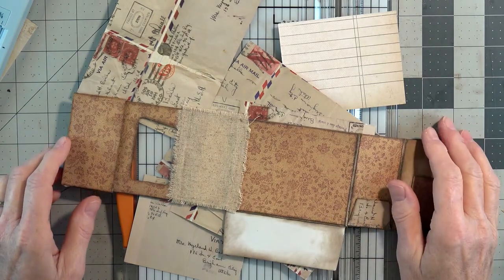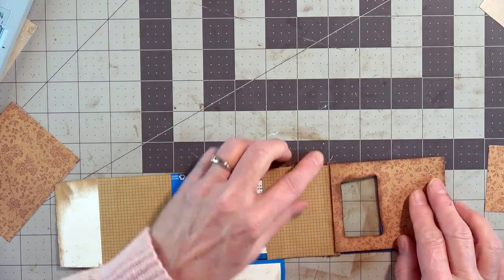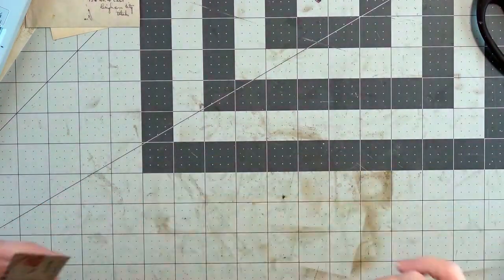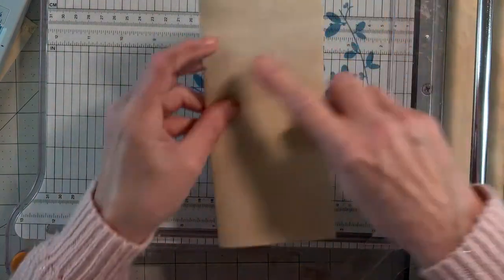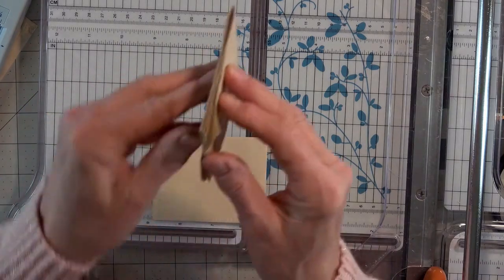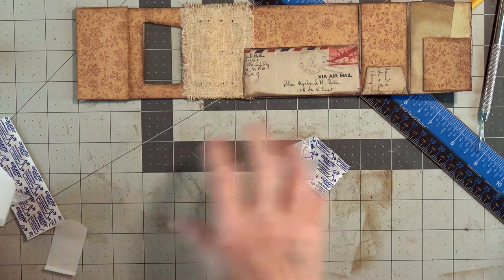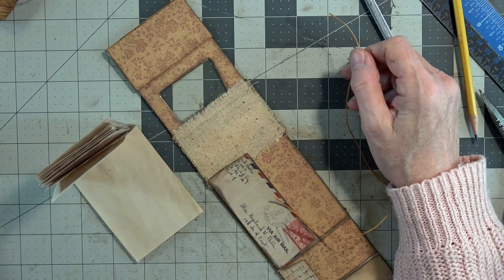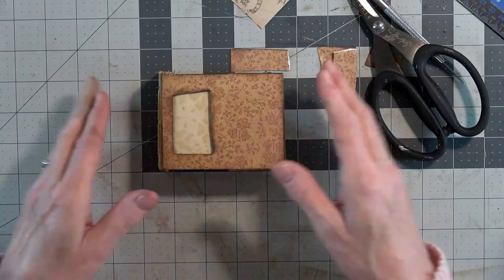The Claritin Box Mini Journal - Part 2 of 2 - Secret Closure is so Cool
Finishing up the Claritin Box Mini Journal today. This was a quick project and it turns out fantastic!  I love how it looks and love the little window as well as the little secret closure.  It's a gem.  Perfect naked journal for someone to love.